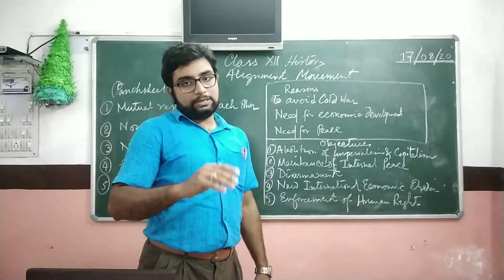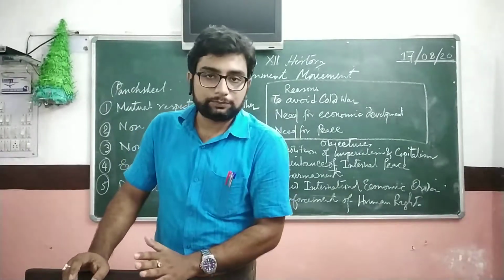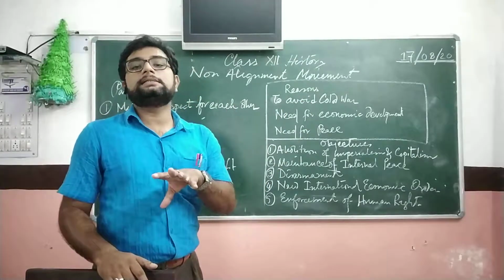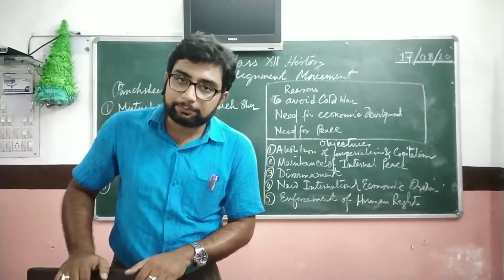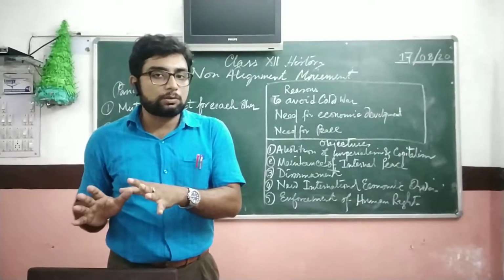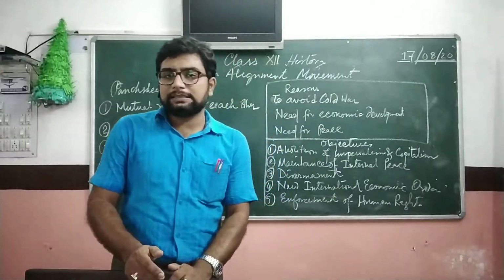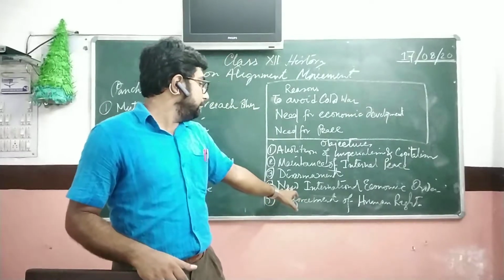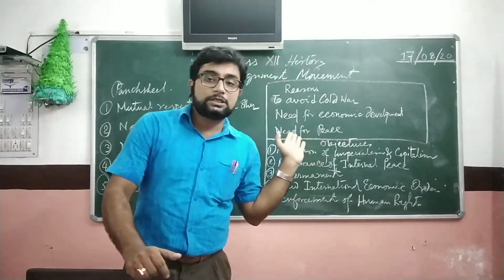CMS: Class XII HISTORY 17 TH AUG